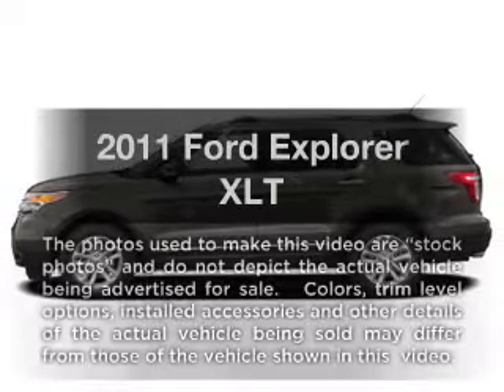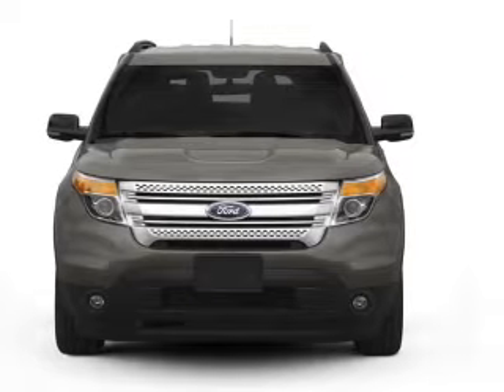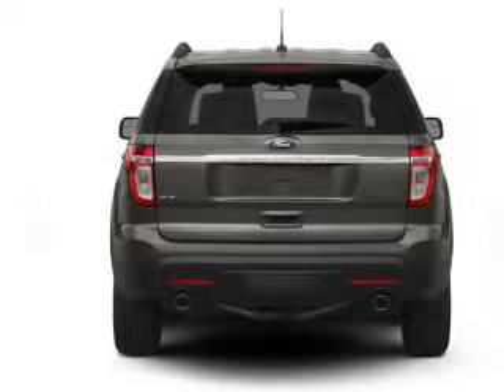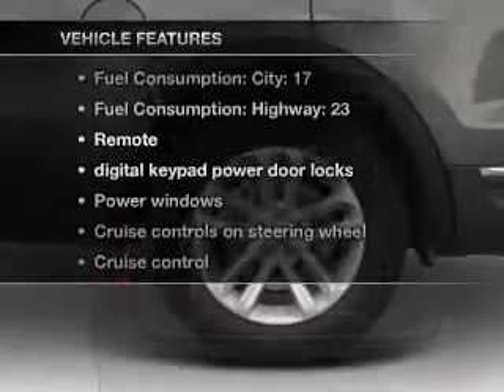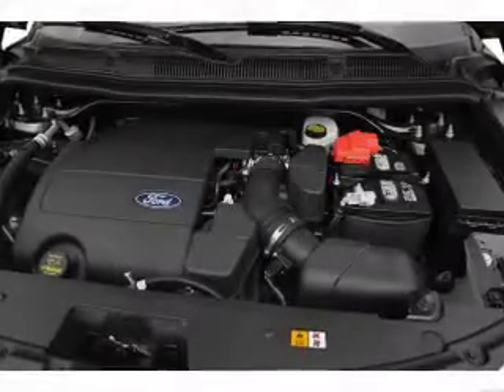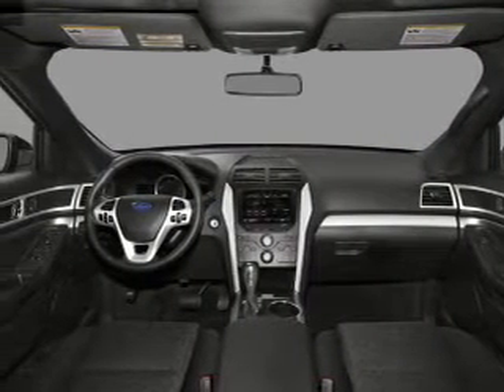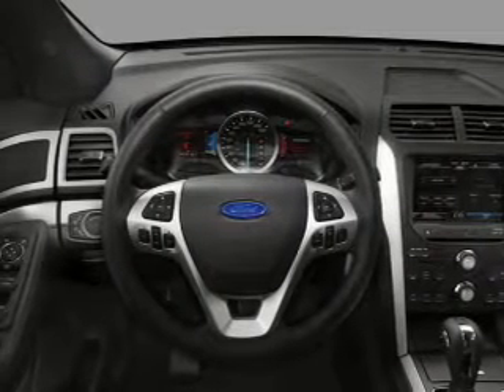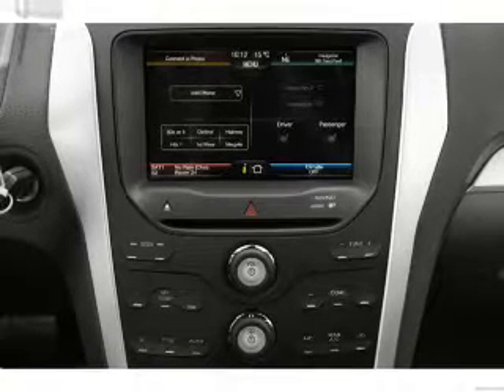2011 Ford Explorer - Mendham NJ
Year: 2011
Make: Ford
Model: Explorer
Trim: XLT
Engine: 3.5 liter 6 cylinder 24 valve
Transmission: 6-Speed Automatic
Color: Black
Mileage: 10
Address:
102 East Main St